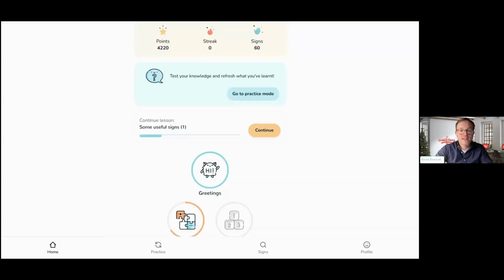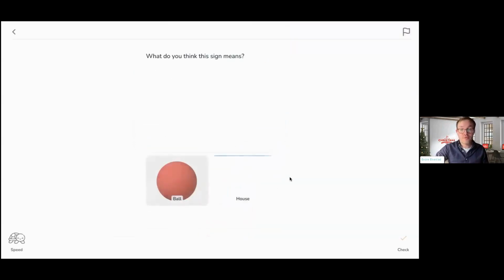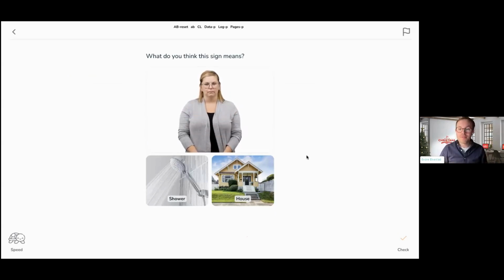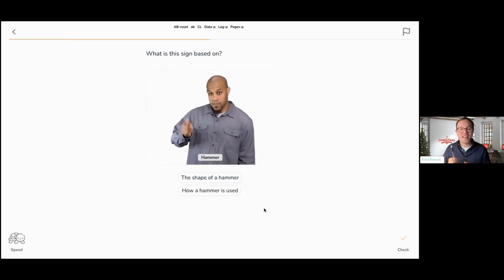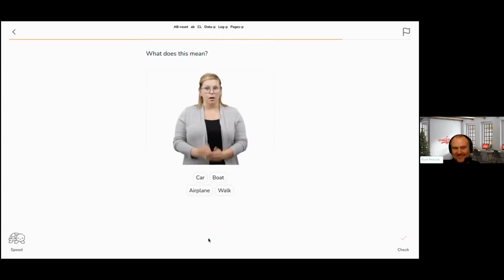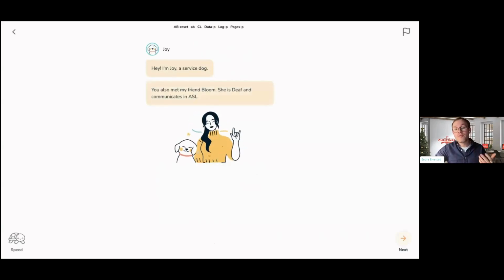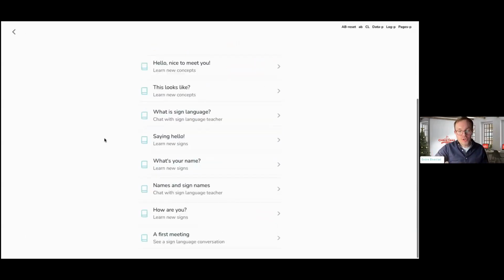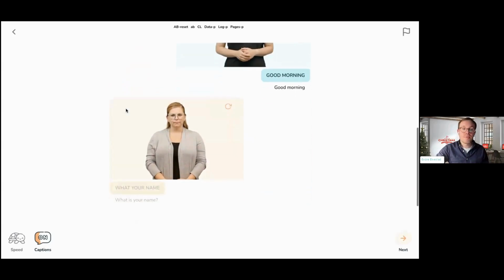Empowering Communication with Bright BSL: Insights from the CEO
SignLab CEO and Bright BSL creator Endre Elvestad joined us to share the story behind Bright BSL, including how it came to life and the difference it’s making in promoting British Sign Language and raising awareness across the UK.